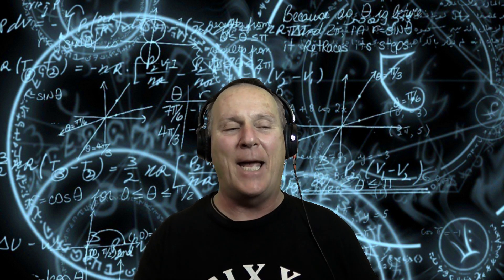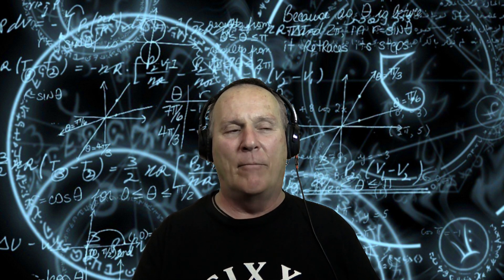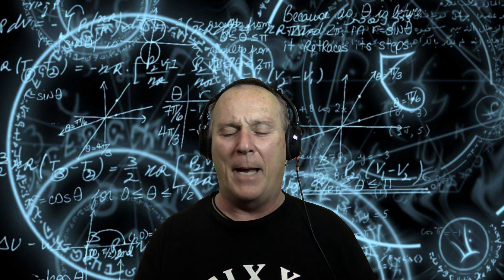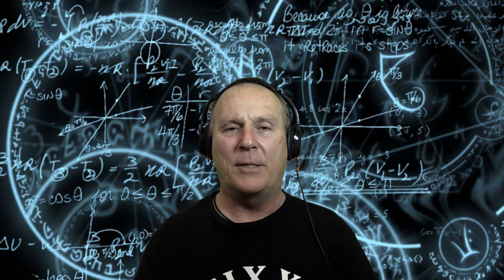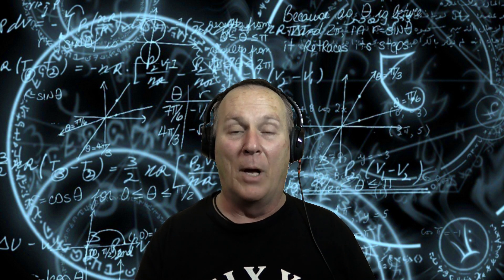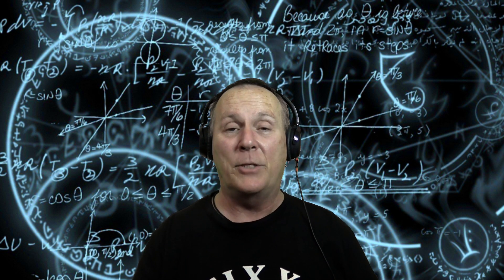Sixx Daze Reaction PaleNeo: Virtual Rebellion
Sixx Daze reaction to PaleNeo: Virtual Rebellion.